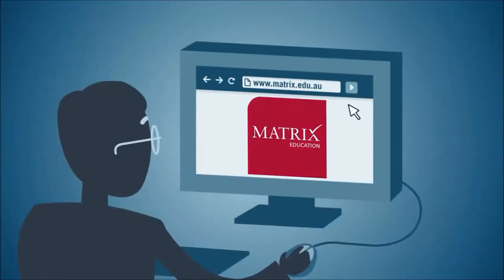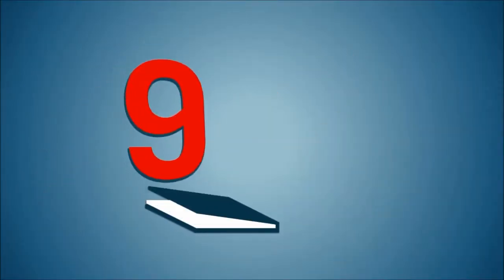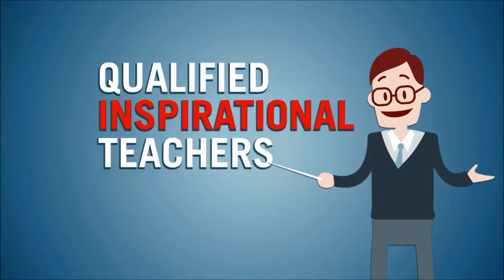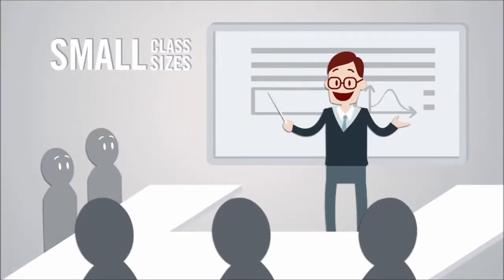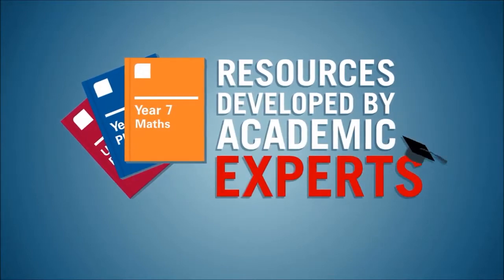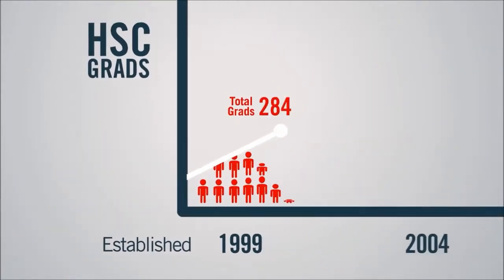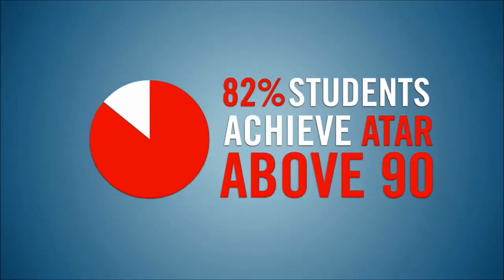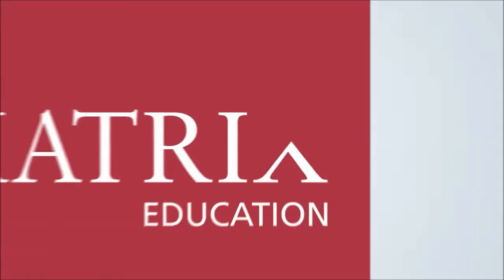About Matrix Education – Animation Video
About Matrix Education – Animation Video can be seen within this video. Professional organisations will likely have whiteboard videos created to present their individual services and products. In order to make animated videos to a good standard, advanced design software ought to be utilised by professionals in the video creation sector. These types of animated videos enable your business to appeal to the audience very easily as well as keep their attention. It's been proven that a top quality video on your web site can actually enhance conversion rates. Should you have a cartoon an animated video produced, it ought to be shared over your social sites.

There are lots of animated figures, scenes, layouts along with props which might be included in these explainer videos. Animated videos are incredibly well-liked, as the audience don't need to read a lot of content. A lot of people would much rather see your products in a video as an alternative to read lots of written text. Deciding on the best company to develop your animation video is necessary to make sure that you get the highest quality movie. Telling your thoughts regarding the video to the production company is essential in order to make sure that you are content with the end product. Each and every company is different, this is the reason their animated video should be bespoke for them. If you would like to find out more about promotional video production, we recommend having a look at this

If you are interested in animation video production, we recommend having a look at this video

What this video is about:
Matrix Education
Animation Video
Animated Clip
Explainer Videos
Video Creators
Video Production
Producing Animated Videos
Corporate Video Creation
Explainer Videos for Businesses
Promotional Films

We really appreciate the time you've taken to view our video. Our expert staff will answer any questions that you've got. Likewise, any feed-back that you might have really should be posted in the comments area provided making sure that we can respond. You may get up-dates and also a message in relation to our brand new uploads, simply by registering to our channel

If you are interested in watching more videos like this, we strongly suggest taking a look at this playlist Here you can see more productions of animated videos.